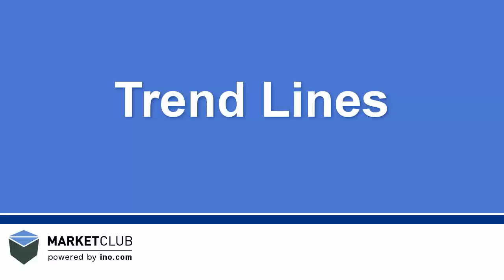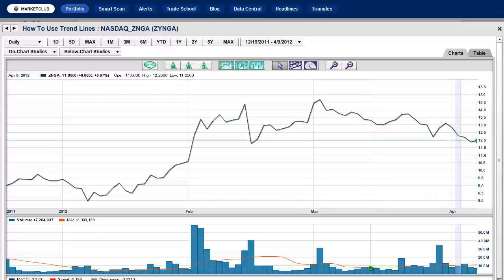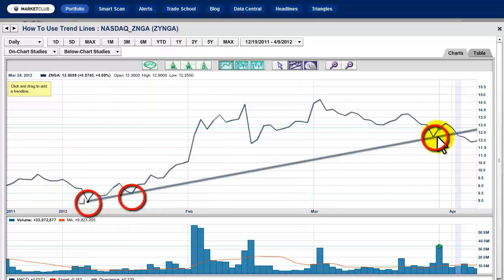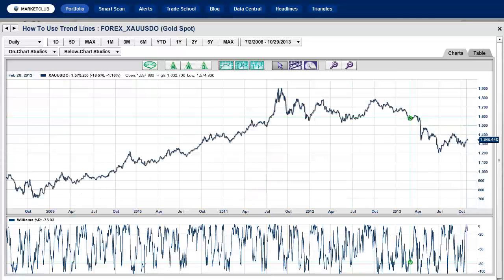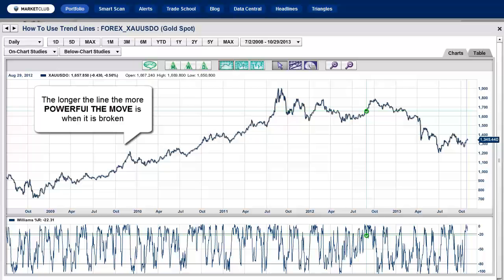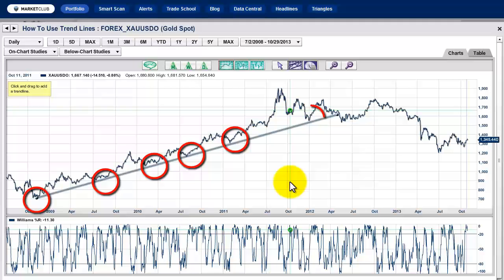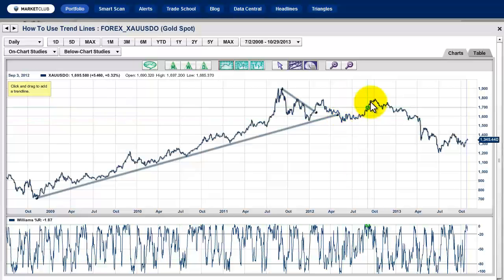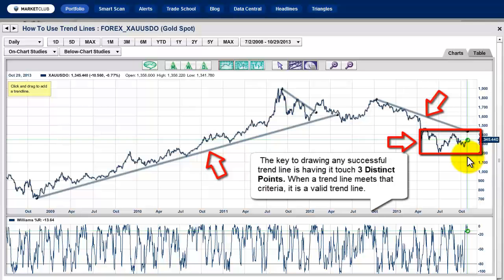Top Technical Indicators - How To Use Trend Lines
Discover how to use Trend Lines to improve your trading in under 5 minutes!

Trend Lines are an important tool for identifying and confirming the trend direction.  They can help predict areas of support and resistance and help traders spot important chart movements and significant price points.

Learn how to draw Trend Lines correctly and understand how to apply them to any market in an uptrend or downtrend.